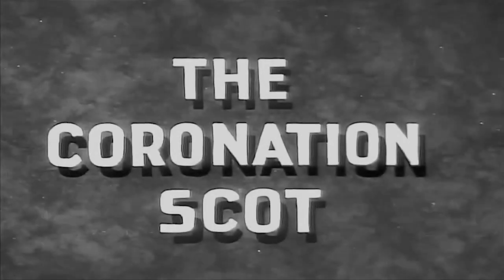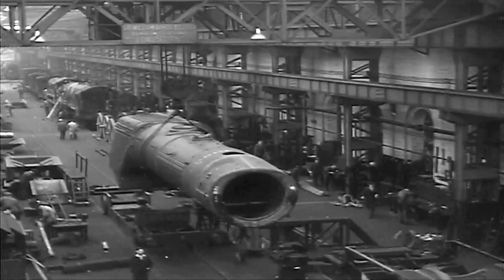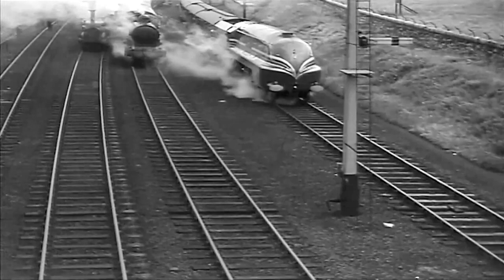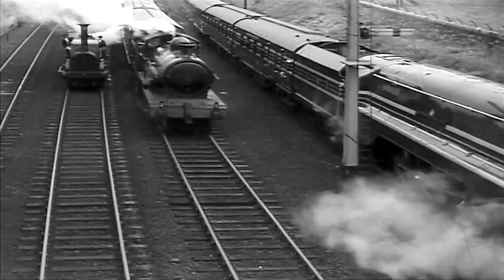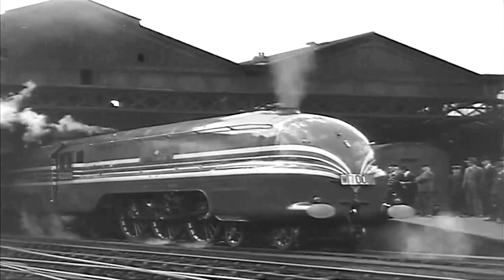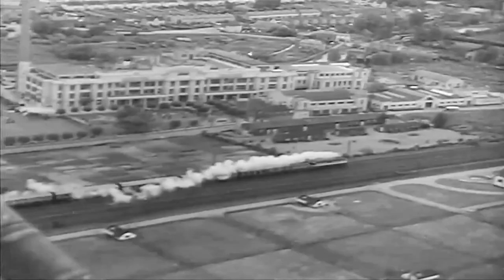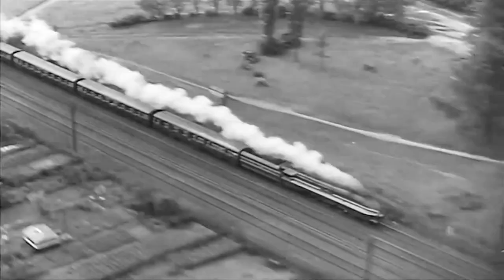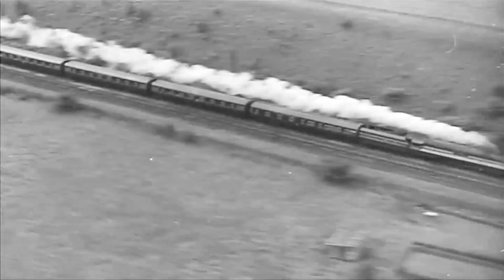THE CORONATION SCOT - VINTAGE FILM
This one is "Coronation Scot" -  A Vintage Railway Film - a time capsule of life in the past on the Railways. This one is all about building the classic Coronation Scot streamlined steam locomotive in the 1930s. The Coronation class locomotives were later rebuilt as the "Duchess" class. I have cleaned up the footage and converted it to a modern video aspect ratio of 16:9.